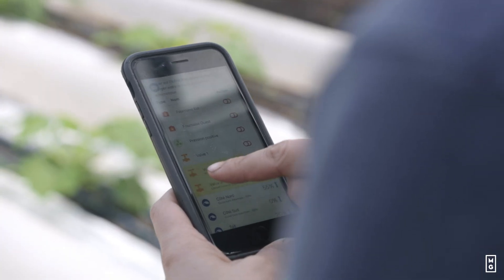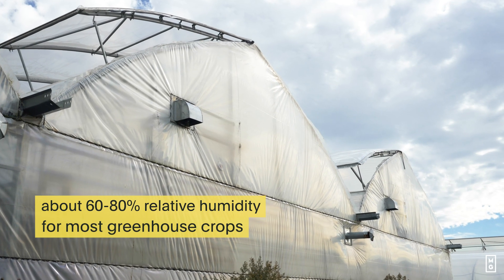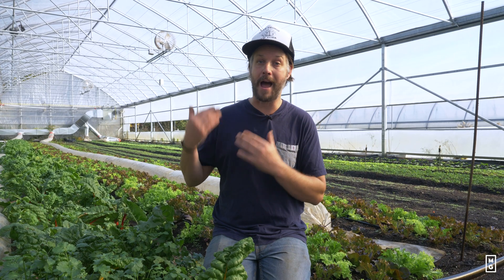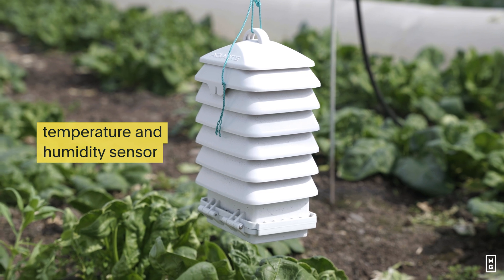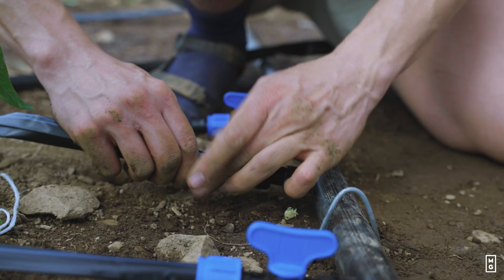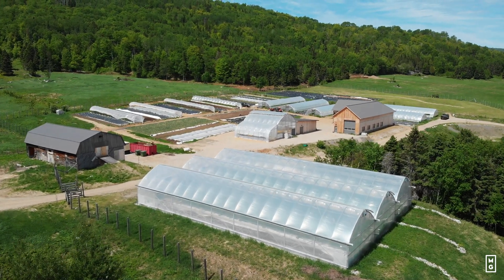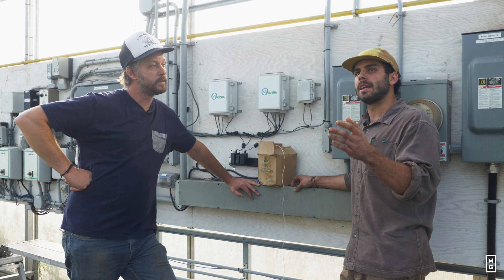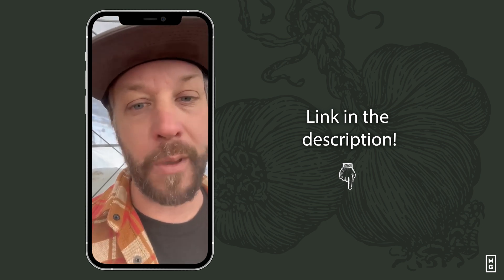Want Perfect Greenhouse Crops? Humidity And Irrigation Are KEY!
In this episode of Tools of the Trade, JM Fortier explains how to manage irrigation and humidity in the greenhouse with an automated control system.

The installation of a greenhouse is an important project for the profitability of a farm. However, the learning curve for selecting the right infrastructure and equipment can be steep, and adapting to growing crops in a controlled environment can be a challenge. Check out our course Mastering Greenhouse Production so you can avoid a lot of costly mistakes and run a successful greenhouse operation.

Dans cet épisode, Jean-Martin Fortier explique comment il contrôle l'irrigation et l'humidité dans la serre avec un système de contrôle automatisé.

L’installation d’une serre est un projet important pour la rentabilité d’une ferme. Toutefois,  la courbe d’apprentissage peut être abrupte. L’achat d’une serre peut parfois être compliqué en plus d’être coûteuse. Consultez notre cours" Maîtriser la production en serre" afin que vous puissiez éviter de nombreuses erreurs coûteuses et gérer une exploitation de serre avec succès.

Follow THE MARKET GARDENER INSTITUTE | Suivez L’INSTITUT JARDINIER-MARAÎCHER